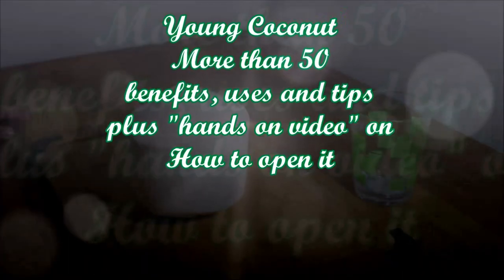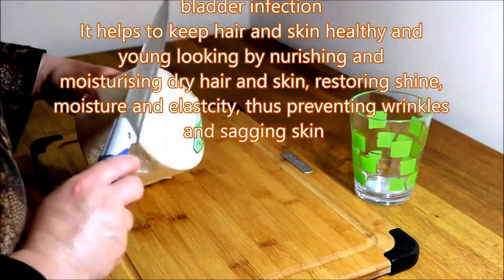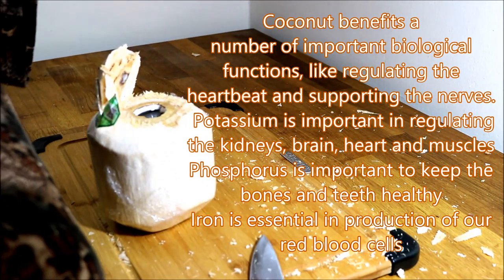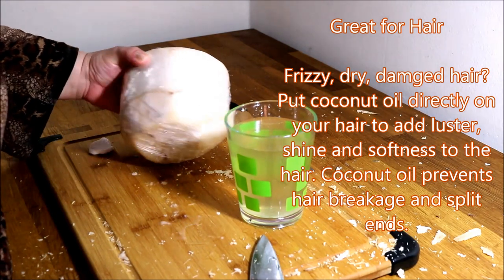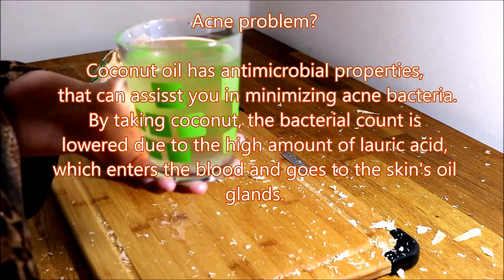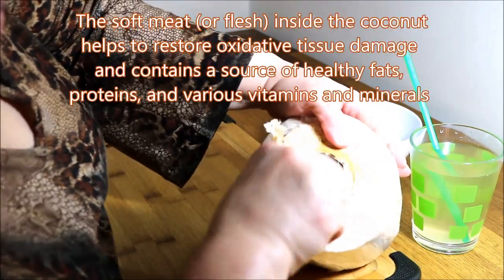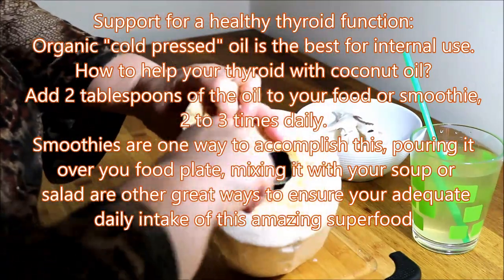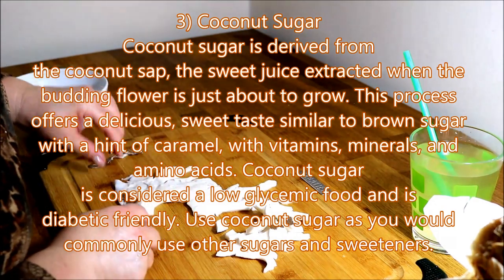Young coconut 50 Health benefits coconut facts & uses _ Use Coconut juice milk meat & oil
Shop In the USA
Coconut Water
Coconut Milk
Coconut Oil Virgin Cold pressed
Coconut Butter
Coconut Sugar
Coconut Keto
Anti-inflammatory Supplements
Reduce Inflammation Books
Goldenseal Root Powder
Organic apple cider vinegar
Gift Card
Covid Masks

Gift Card
Covid Masks
Coconut Water
Coconut Milk
Coconut Butter
Coconut Sugar
Coconut Keto
Anti-inflammatory Supplements
Reduce Inflammation Books
Goldenseal Root Powder
Vegan Food Groceries
Vegan Protein
Vegan Healthy Snacks

Young Coconut over 50 benefits uses & tips
How to open a young coconut
Health Benefits of Coconut oil &Water
Natural Health & Beauty tips
Coconut Home remedies facts & uses
Organic virgin coconut oil uses
Young coconut nutrition facts
Fresh coconut meat health benefits
Facts advice & coconut recipes
Healthy Vegan food meal
Vegan Kitchen - Healthy food choices
Healthy Coconut diet
What to eat to stay healthy
Weight management
Vegan dog food

Coconut benefits- summary:
Lose weight
Fight infections
Lower cholesterol
Regulate body functions
Improve digestion
Moisturize skin
Stabilize glucose levels
Fight off viruses
Build red blood cells
Regenerate brain cells
Increase thyroid production
Boost metabolism
Prevent urinary tract infection
Antiviral
Antibacterial
Antioxidant
Hydrates
Stabilize blood sugar
Promote healing
Replaces blood plasma in an emergency

Music YT (NA needed)